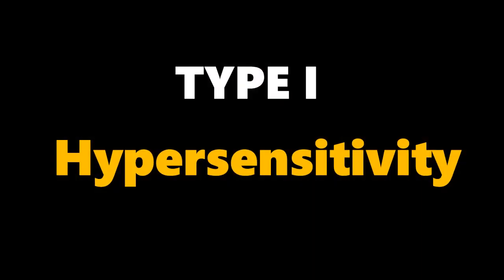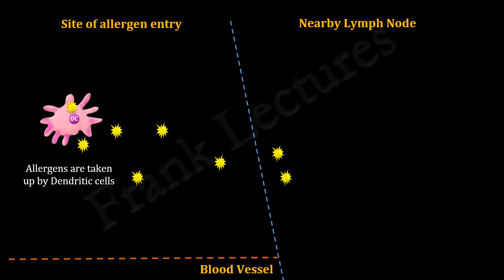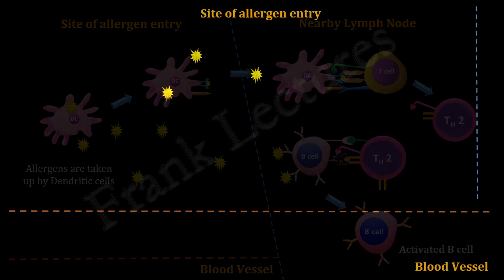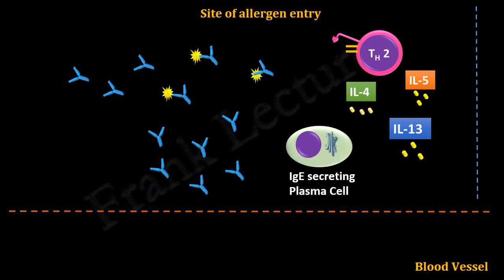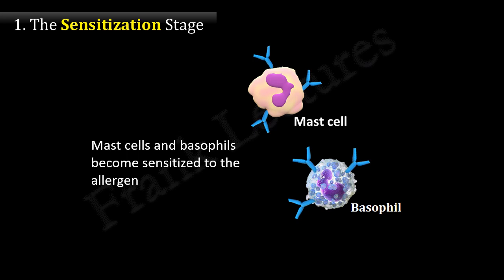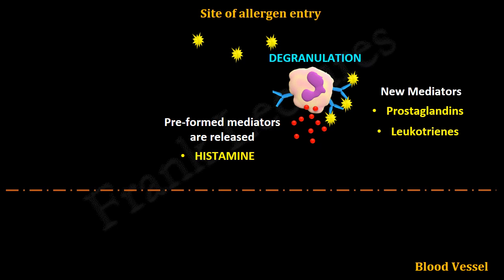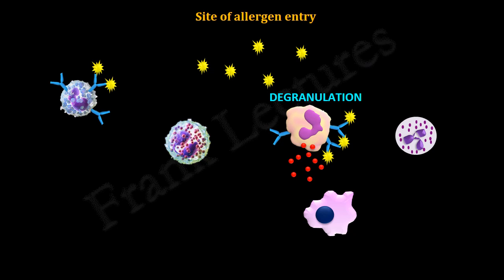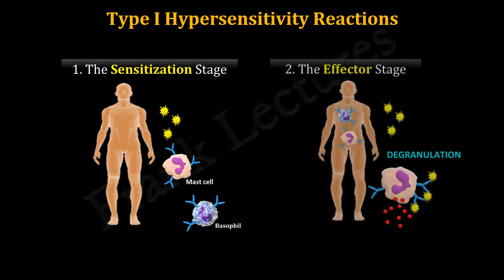Type I Hypersensitivity Reactions (PART 2) : Mechanism explained! (FL-Immuno/84)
This video lecture explains the underlying mechanism of type 1 hypersensitivity reactions.
The Sensitization Stage
The Effector Stage